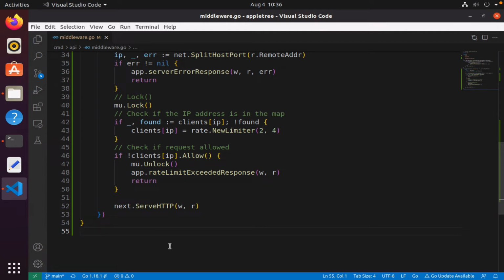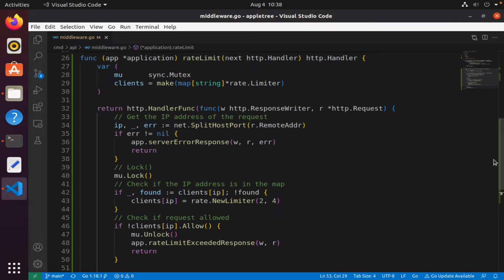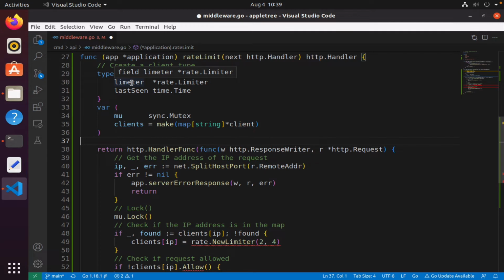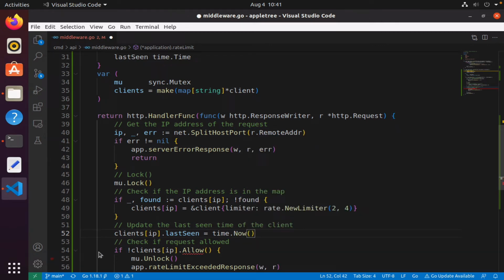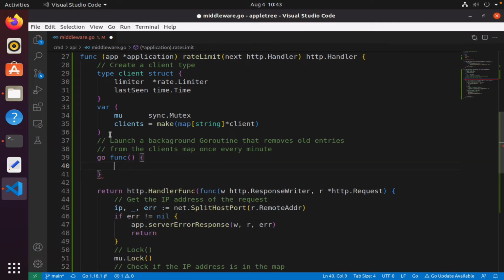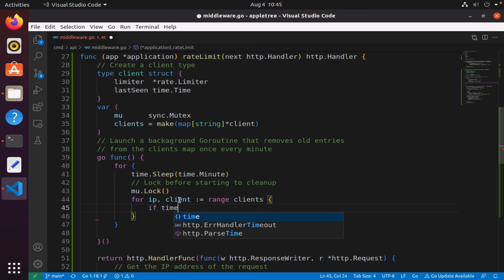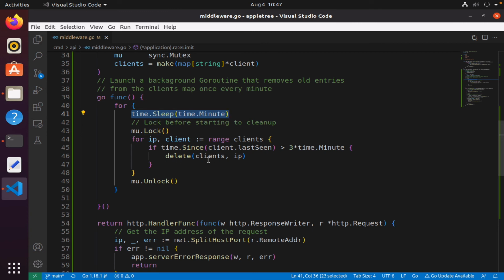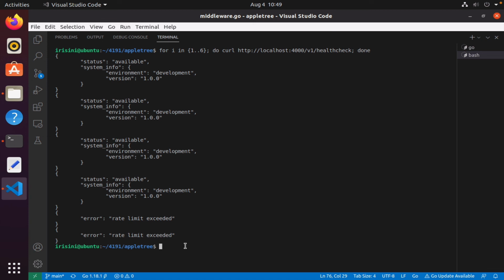Building APIs with Go - Rate Limiting Part 3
In this lesson we implement a background Goroutine that removes clients from the clients map who have not been active for a specified time.